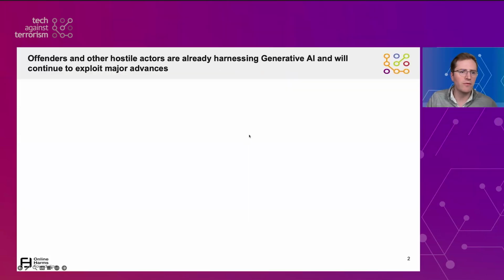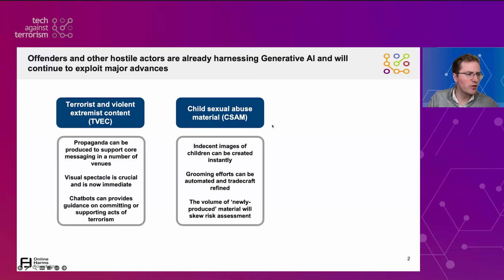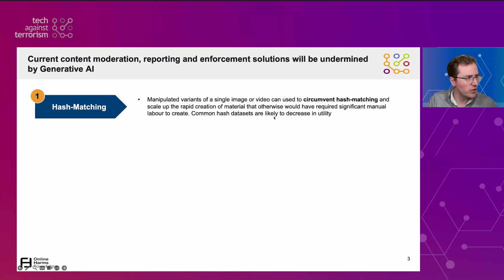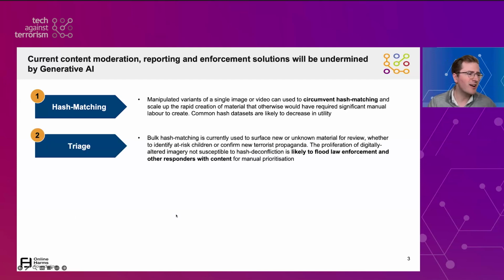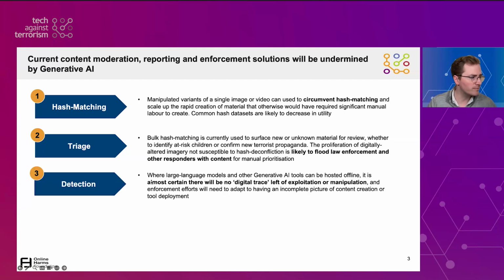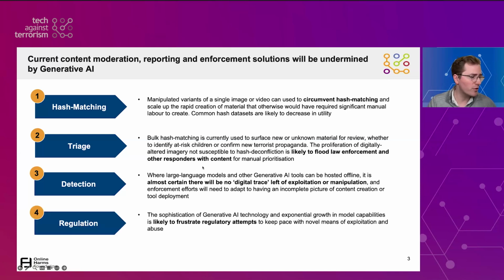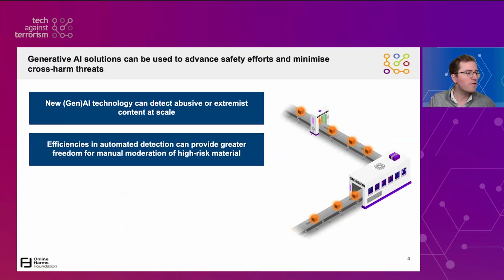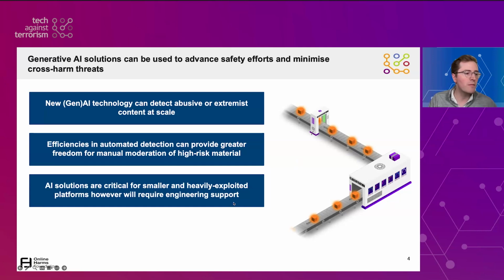Generative AI’s Counterterrorism Challenge and Opportunity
The webinar introduced ongoing research conducted by Tech Against Terrorism analysts suggesting that terrorist and violent extremist actors were early adopters of Generative AI, but that they did so primarily to produce content.

Crucially, however, the webinar explored how generative AI affected distinct and common areas of online harms. Presenters for the webinar included Adam Hadley, Executive Director of Tech Against Terrorism and Dan Sexton of the @IWFhotline.

Like previous waves of the internet, generative AI had the potential to up-end existing content moderation processes and technologies, and challenge carefully crafted online regulation; for example, the UK’s Online Safety Bill. It was then critical for the tech sector and governments to come together and effectively pre-empt the harmful exploitation of artificial intelligence.

This webinar explored the promise of AI, and how the new technology could be used collaboratively to secure cyberspace and disrupt online harms.